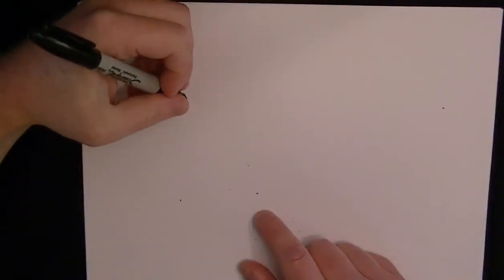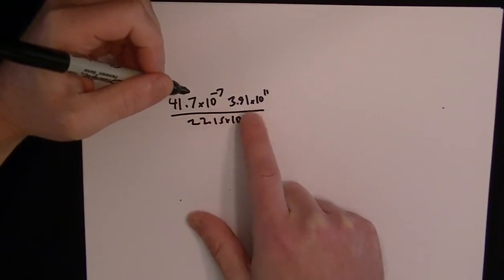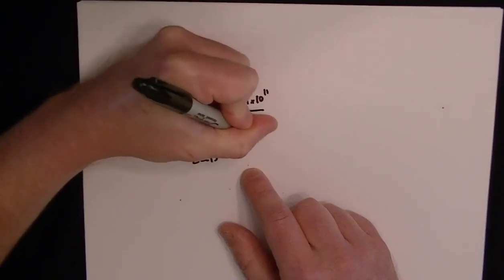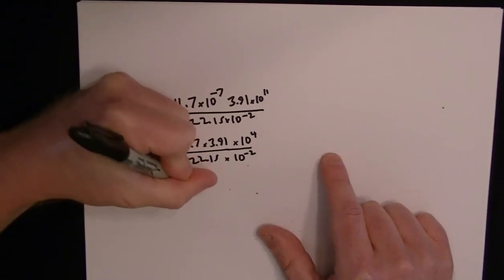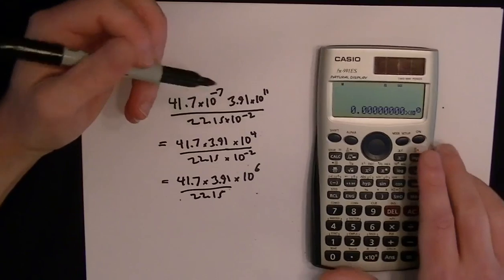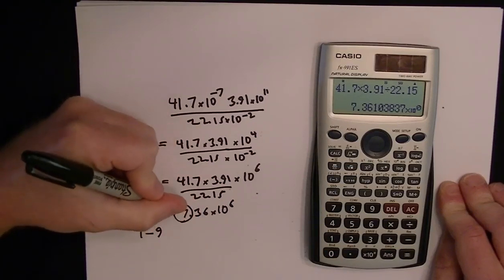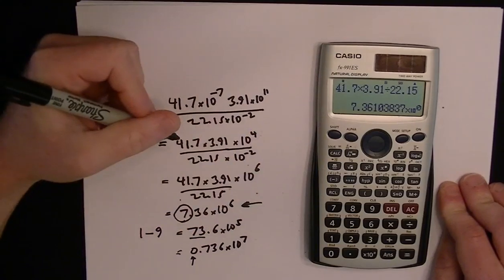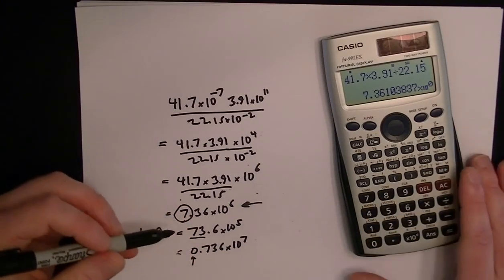GED Math Test 2014 - Scientific Notation Math Tutorial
A math tutorial on how to solve a scientific notation problem on the 2014 GED math test. Scientific notation means you have one digit to the left of the decimal. The digit has to be between 1 and 9 so that means you can't have a zero to the left of the decimal. For example, 0.156 * 10^5 is not the right way to do scientific notation because there is a zero to the left of the decimal. 1.56 * 10^4 is the right way.  It would also be wrong to write 15.6 * 10^3 because now there are two digits to the left of the decimal.

Note that when you move the decimal to the right one place the power of the exponent drops by one. When the decimal moves one place to the left, the power of the exponent increases by one. Basically, when you move the decimal to the left you are dividing by ten so to keep the number the same the exponent term has to multiplied by ten. Likewise, when you move the decimal to the right you are multiplying by ten so the exponent term has to be divided by ten. For example 2 * 10^2 = 20 * 10^1 = 200 * 10^0